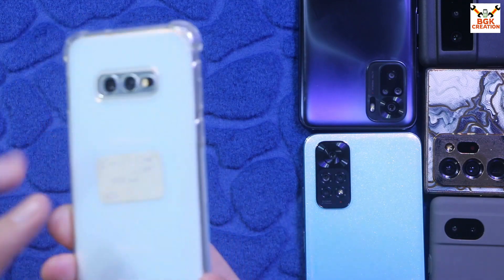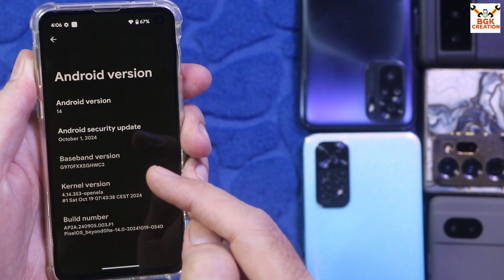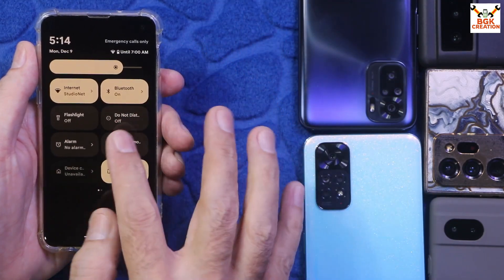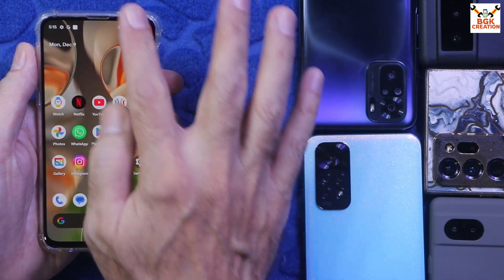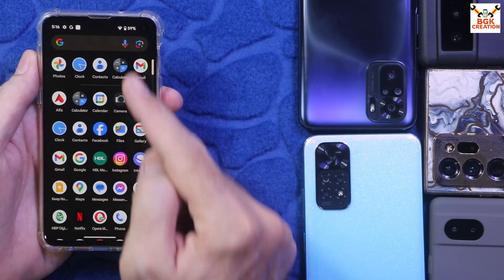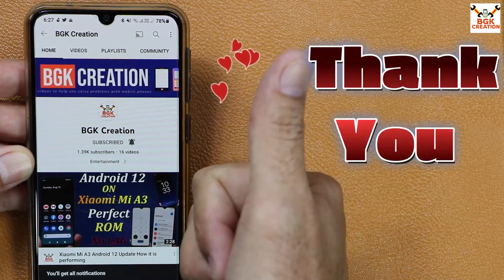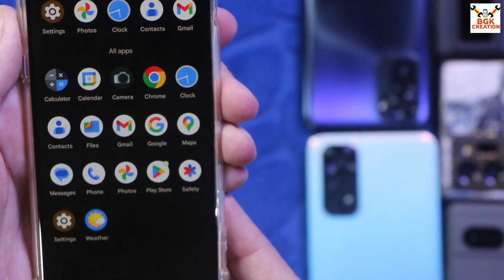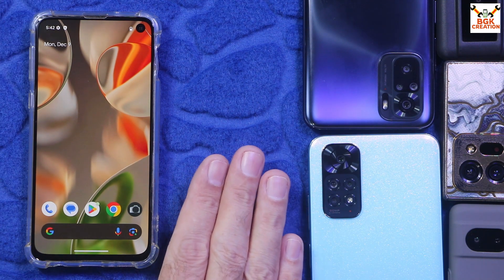Install Official PixelOS Android 14 ON Galaxy S10e -English-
PixelOS Official
Android 14
Model Support Galaxy S10e (beyond0lte)
Maintainer :Fellipe Lima

Credits:
@Linux4 - For making the trees and officialy maintaing them in LineageOS, for giving me access to A14 device tree. and for helping me

PixelOS is an AOSP based ROM, with Google apps included and all Pixel goodies (launcher, wallpapers, themed icons, google sans fonts, Monet color based system wide theming, boot animation).

Device Specific Issues:
VoWiFi/VoLTE

Requirements:
An Unlock Bootloader
S Firmware

Notes
• If you are coming from the beta build, clean flash is mandatory.
• SELinux is enforcing
• EROFS for /vendor
• PixelOS Recovery is highly recommended
• You CAN'T INSTALL this ROM using TWRP or similar, this rom supports only AOSP-Based Recoverys (Like LineageOS Recovery and PixelOS Recovery) - Please don't report bugs if you using TWRP.

Note: GApps are included, don't flash separately.

Stay Blessed

Command img into tar
tar --format=ustar -cvf recovery.tar recovery.img